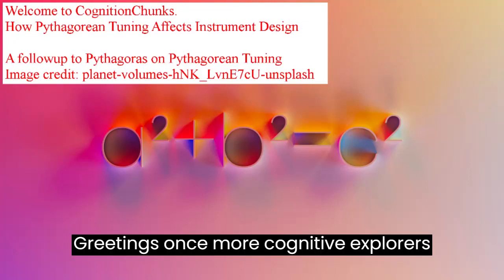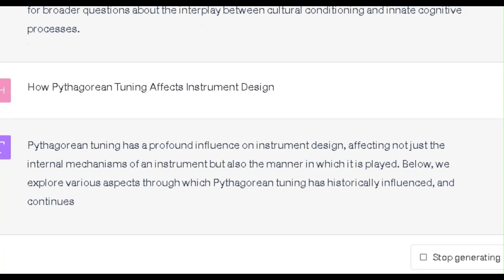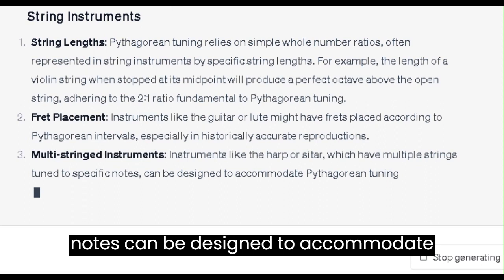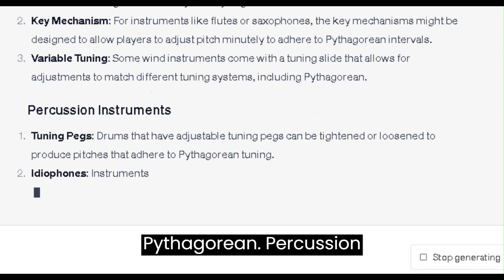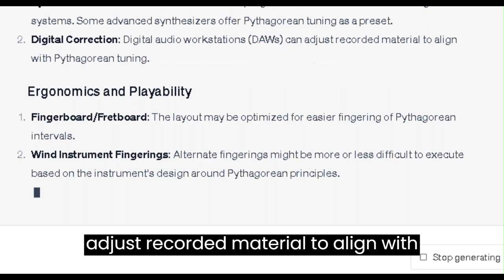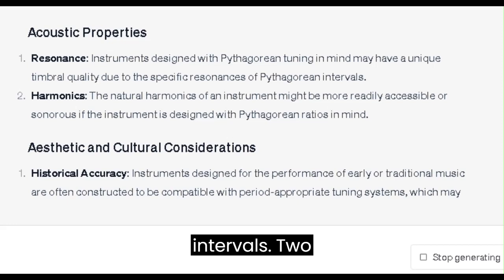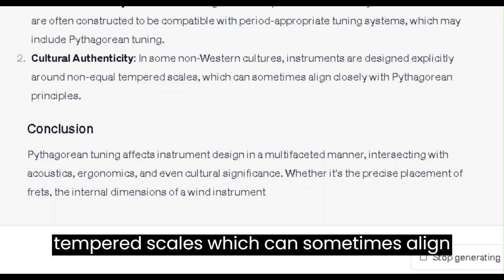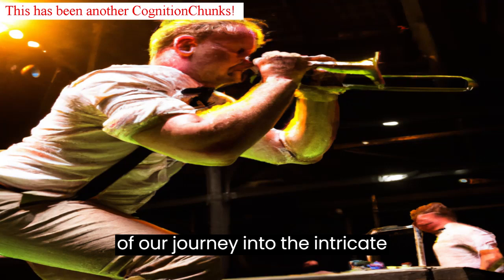How Pythagorean Tuning Affects Instrument Design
A follow-up to Pythagoras on Pythagorean Tuning